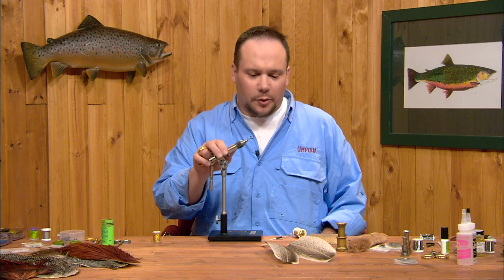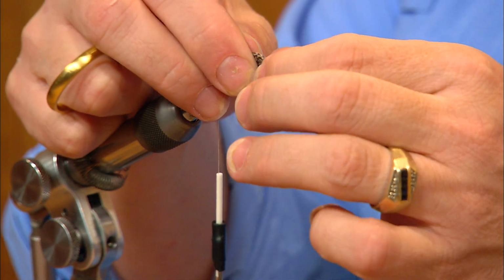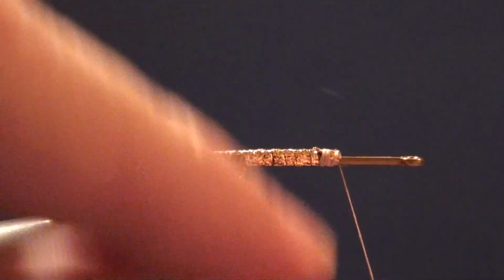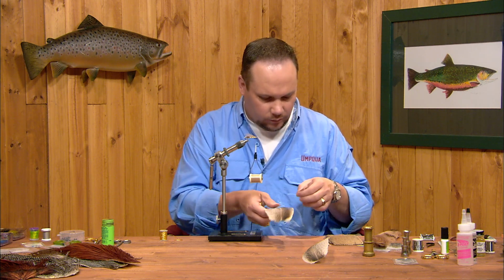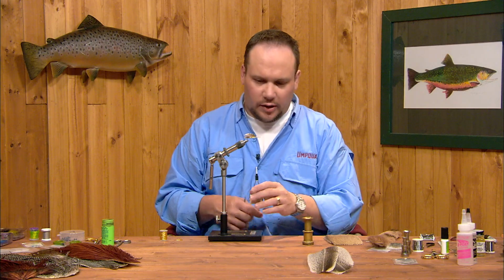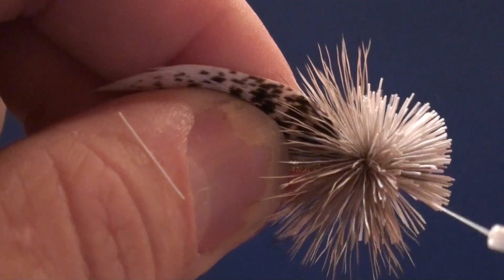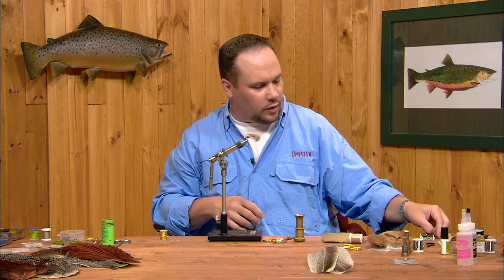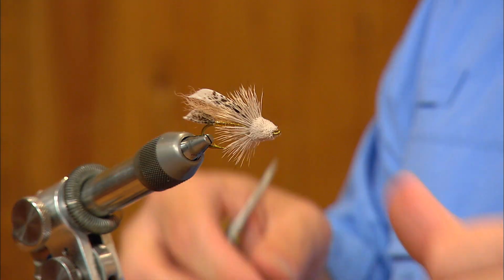Muddler Minnow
Learn to tie the Muddler Minnow with master fly tier Charlie Craven.